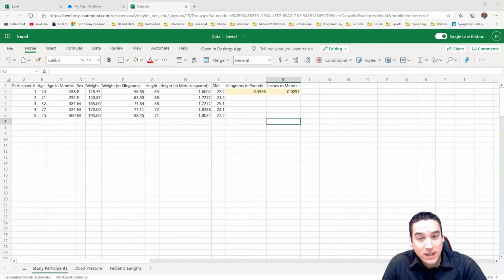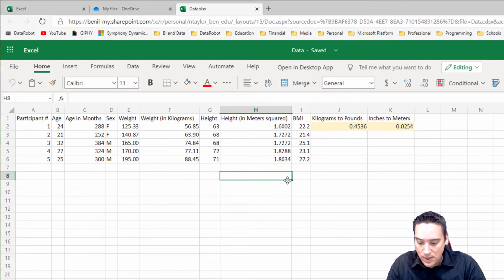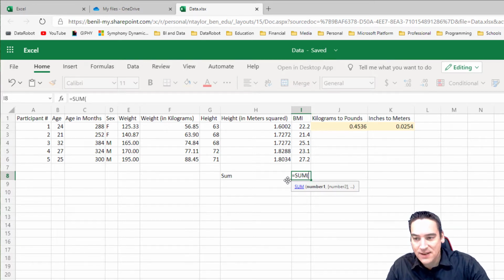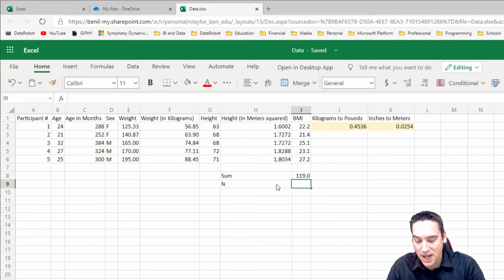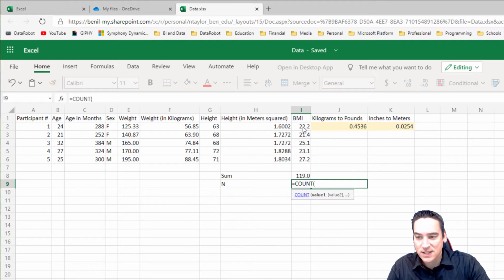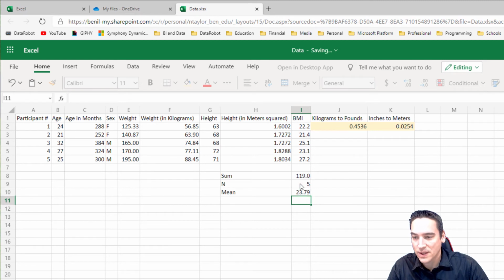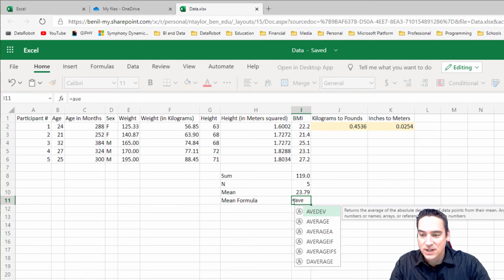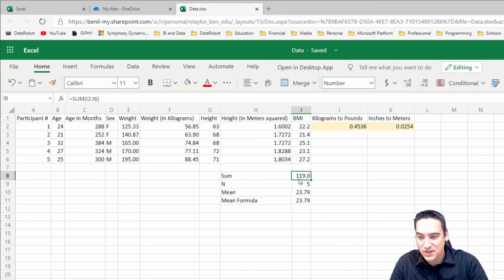Excel for Biostatistics - Manually Calculate Sample Mean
You'll be introduced to the SUM() and COUNT() functions, which will be used heavily throughout your course.